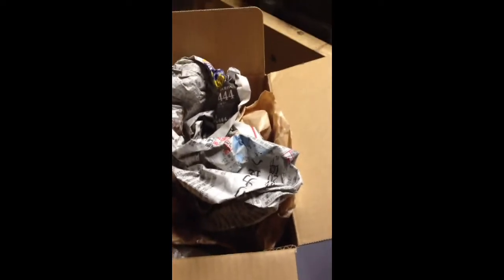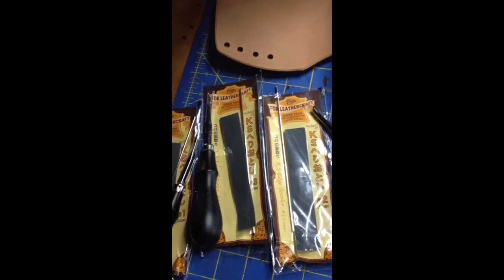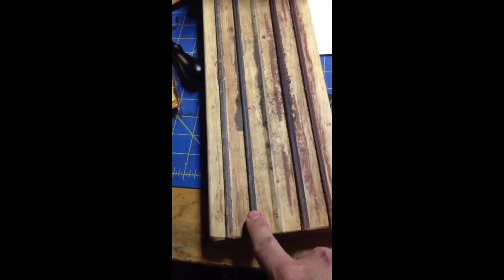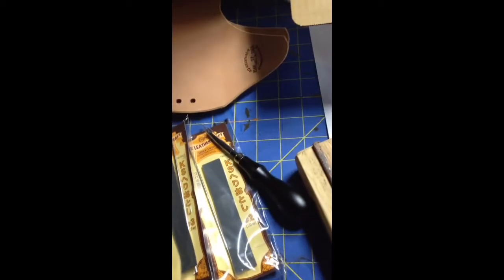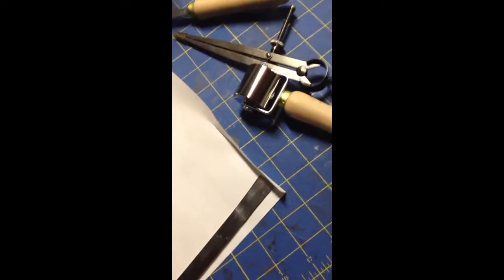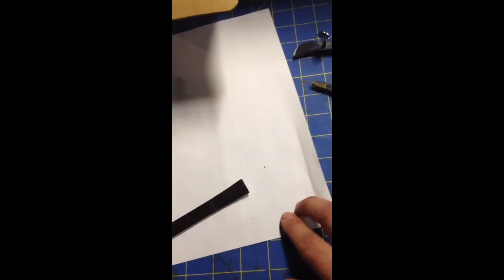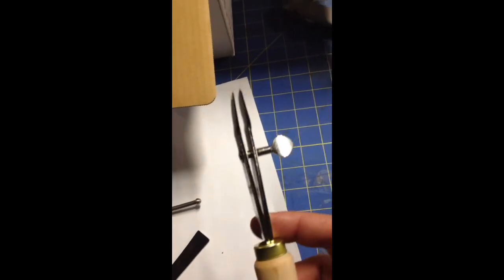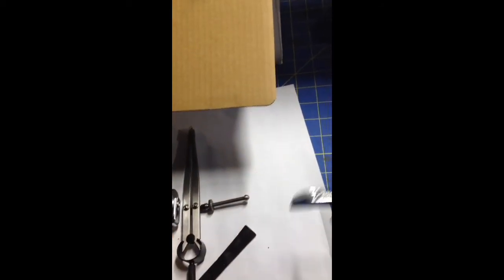Unboxing of new leather craft tools from Goods Japan